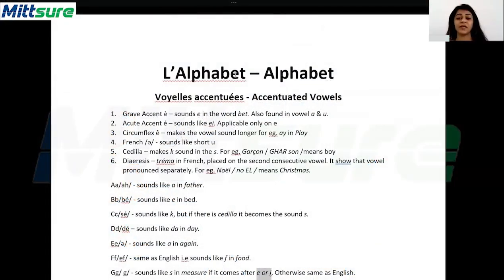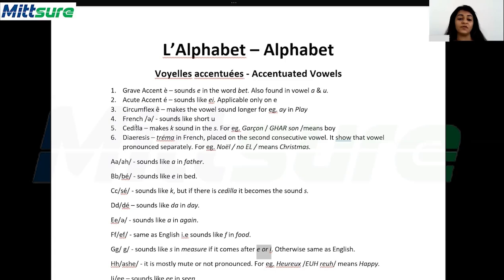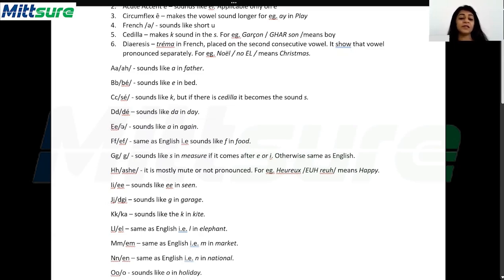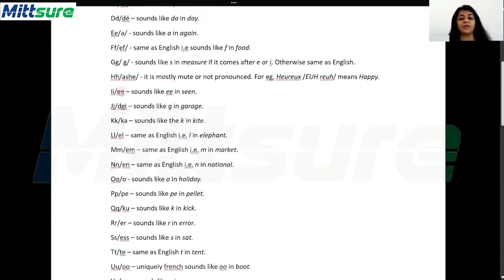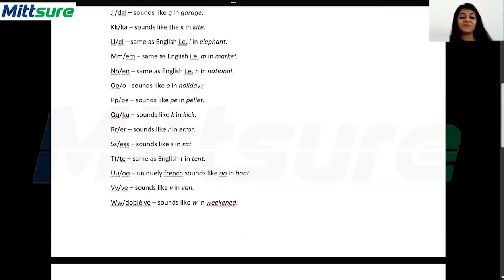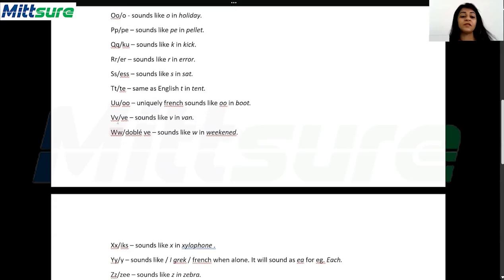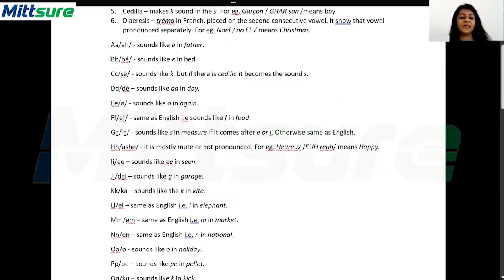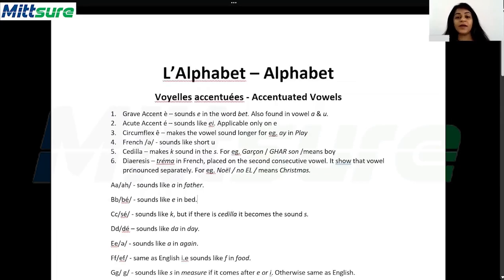French Lessons for Beginners | Lesson 1: Basic Phrases and Greetings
Bienvenue! Welcome to Mittlearn's French Lessons for Beginners! 🇫🇷 In Lesson 1, we'll cover the basic French phrases and greetings that are essential for any beginner. This is the perfect starting point for anyone looking to learn French from scratch or refresh their basic knowledge.

What You'll Learn:

Common French Greetings
Essential Phrases for Everyday Conversations
Basic Vocabulary for Beginners
Tips for Practicing and Retaining New Words